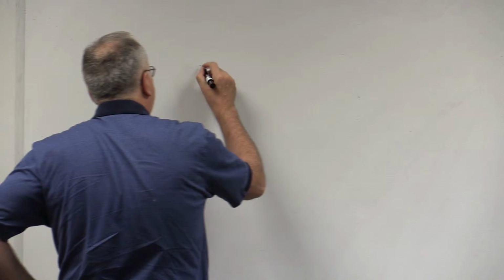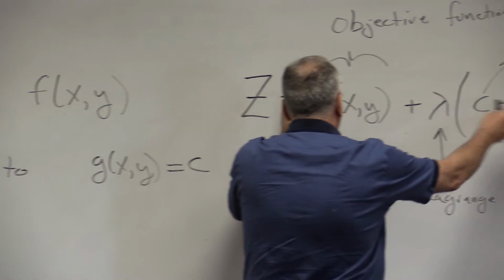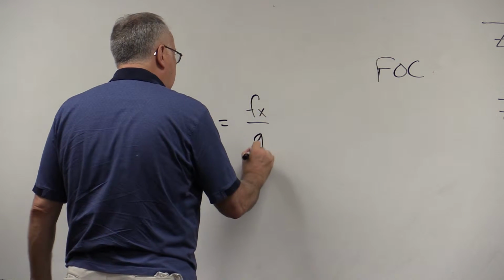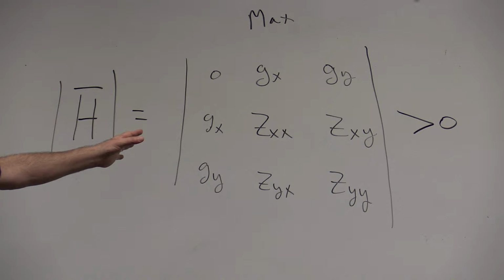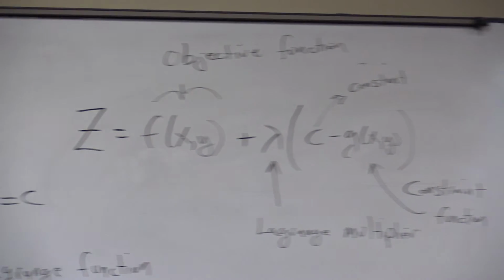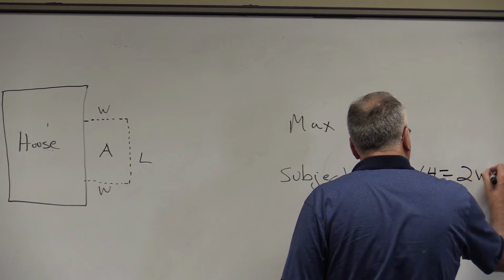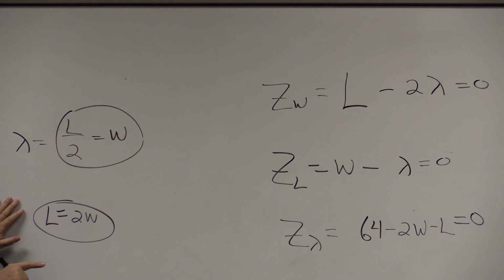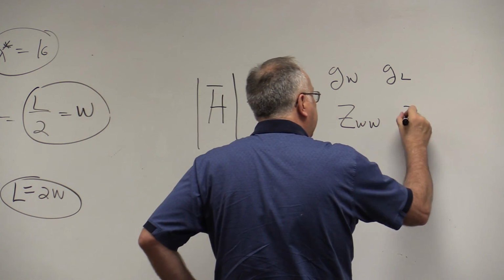August 28 0030